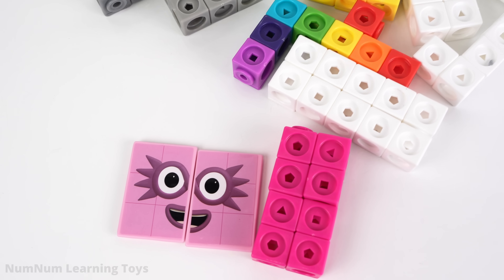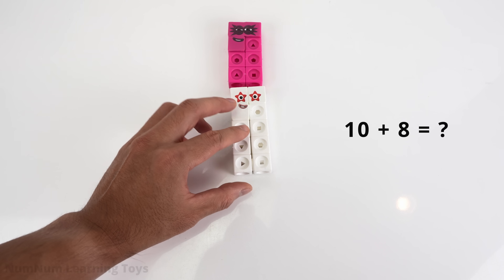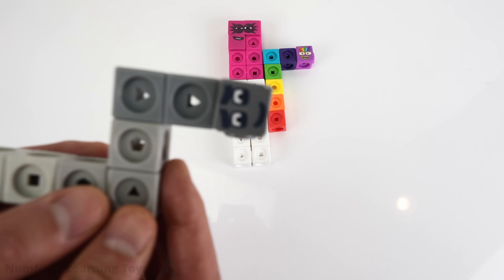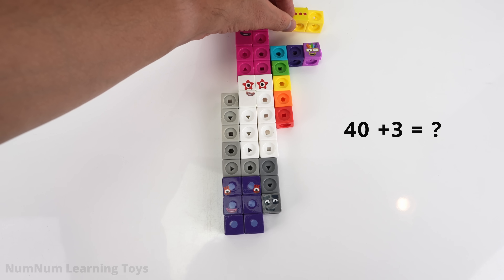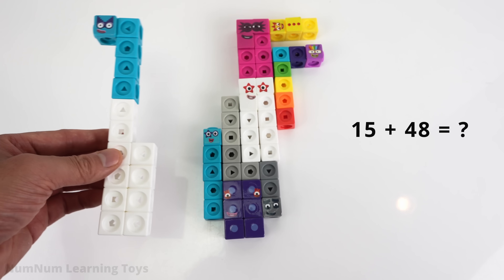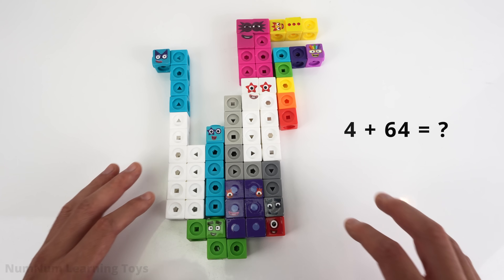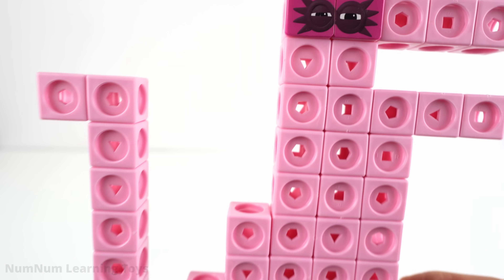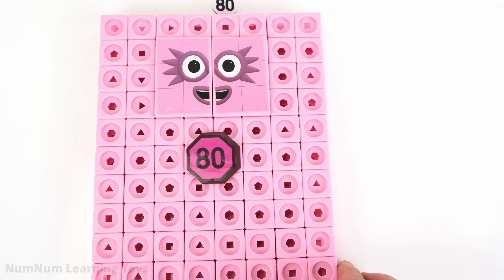Build Numberblocks 80 for Toddlers Learning Math | Assemble Super Octoblock and Dinosaur Shape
Build up and add numberblocks until we make a Dinosaur shape, who is really 80 (Super Octoblock and Dinoctoblock)! This is a fun video for toddlers and young learners who love Numberblocks, Math, and addition! We are using Numberblocks with Zeroes Official Mathlink cubes to construct numbers while showing adding steps. As we add each block, an on-screen addition question appears (e.g., 8 + 10 = ?) to practice mental math.